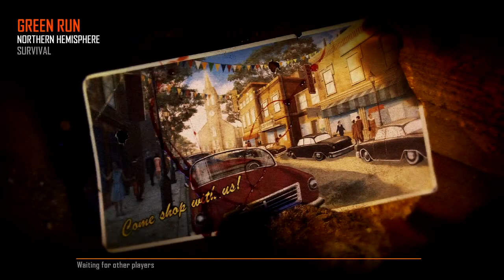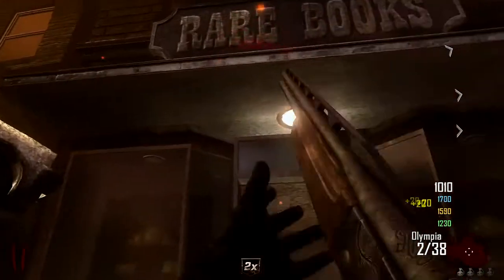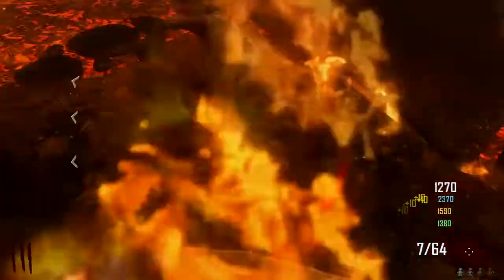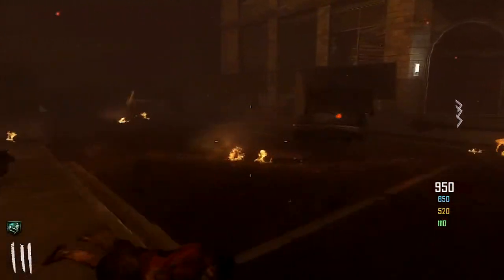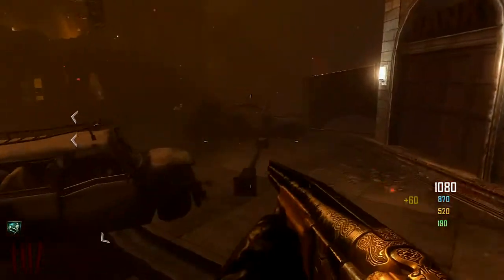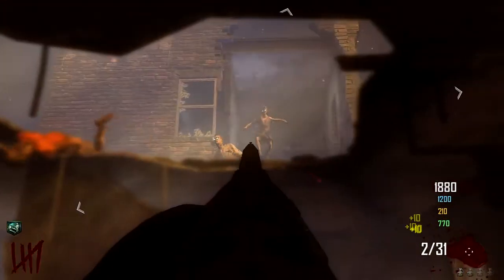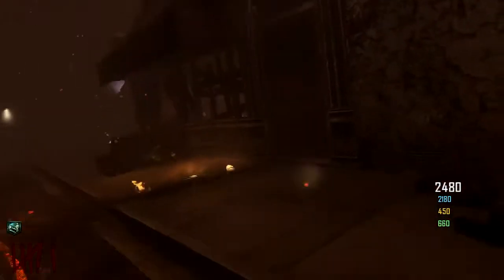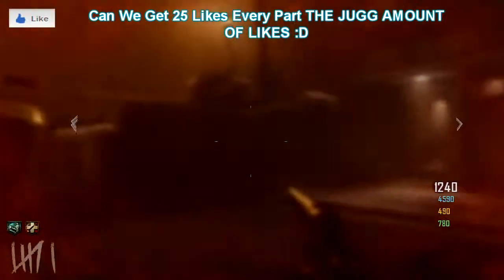Black Ops 2 Zombies Challenge Shotgun Medic Part 1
Can We Get 25 likes Every Episode !